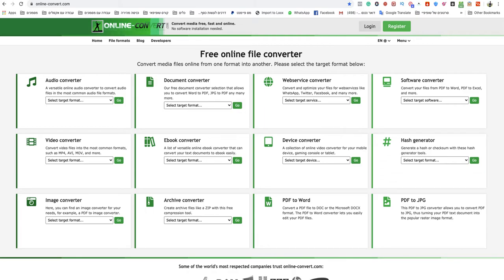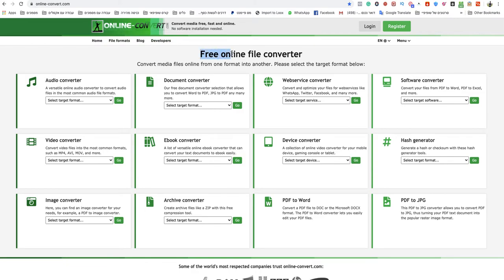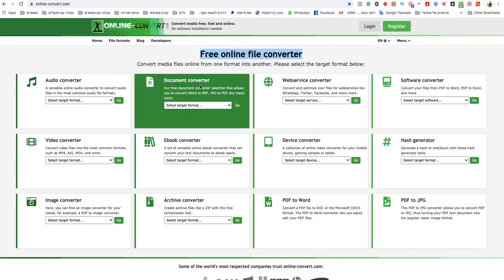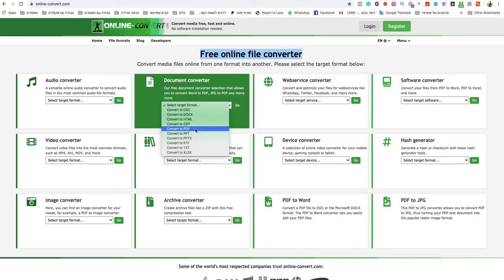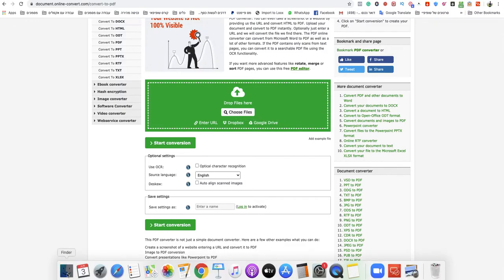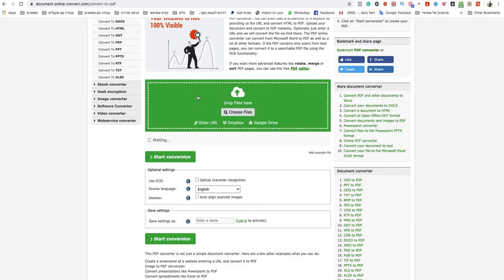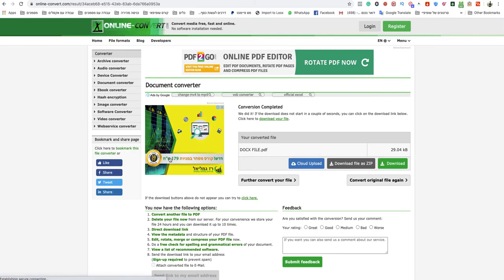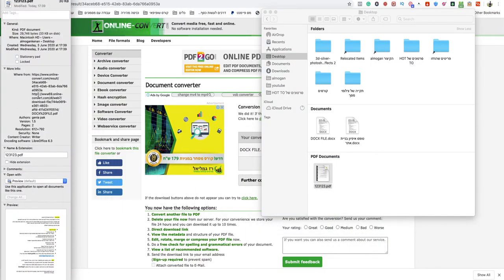how to convert docx to pdf on mac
If you looking to know how to convert docx to pdf on mac easy and quick.
so this video is for you! Today its so easy to convert docx to pdf on mac you only need to follow simple steps and you done!